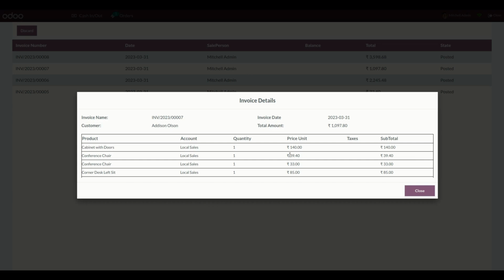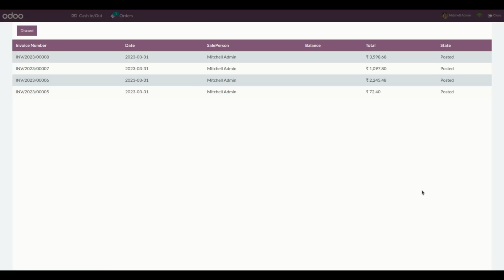Show Invoice Details in Point Of Sales Odoo Apps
POS - Point of Sale Invoice Details Odoo App helps users to view the list of all the invoices that are associated with a customer directly from a running point of sale session. Users can select any of the invoices from the list to view the complete invoicedetails at the point of sale screen.

-- Display List of Invoices for Selected Customer
-- Invoice Details Popup in POS

1. POS Order Notes in odoo
2. Odoo Edit/Modify POS Receipt App
3. Odoo POS Customer Pricelist

Please feel free to post any questions in the comments section if you have any about this video or any other Odoo apps.